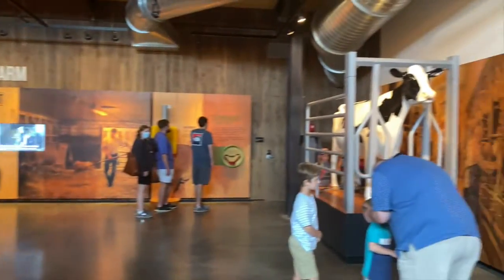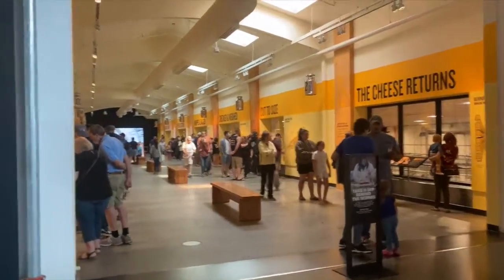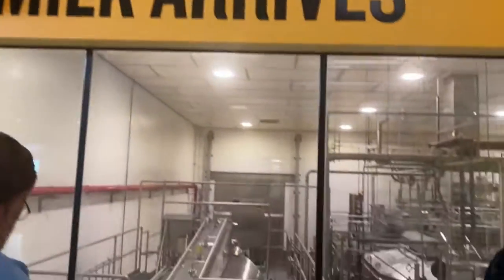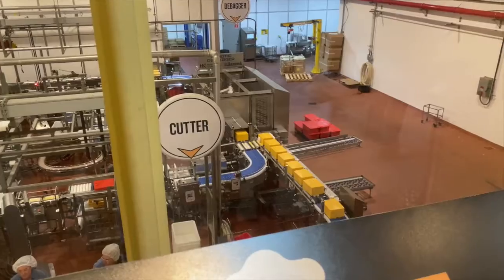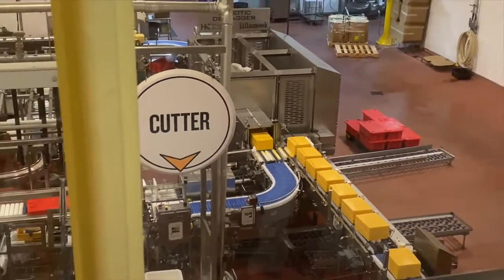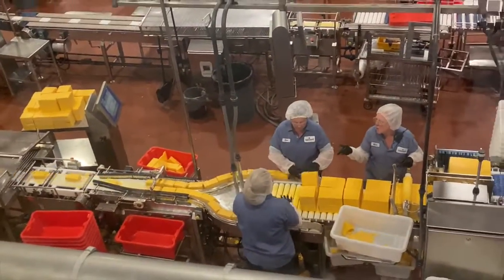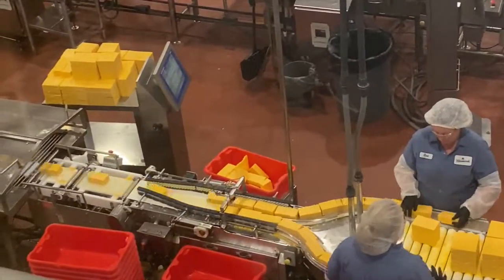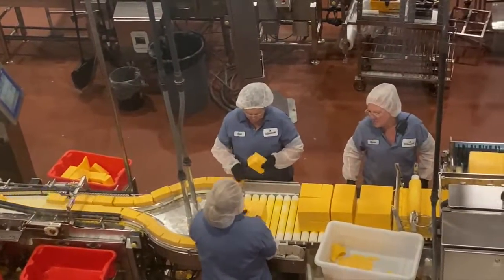AN INSIDE LOOK AT THE TILLAMOOK HEADQUARTERS + HIGHLIGHTS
Welcome back to the channel!!! Today's video is an inside look into the Tillamook headquarters in Oregon from my recent visit! Thank you all for the continued support!